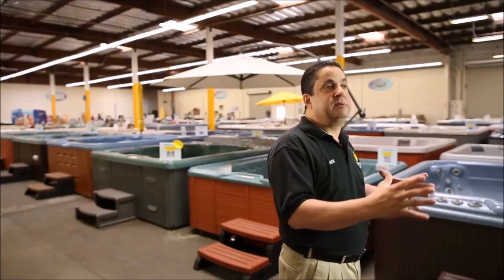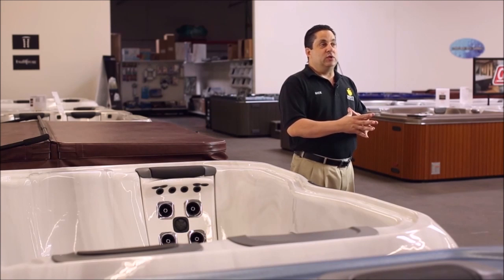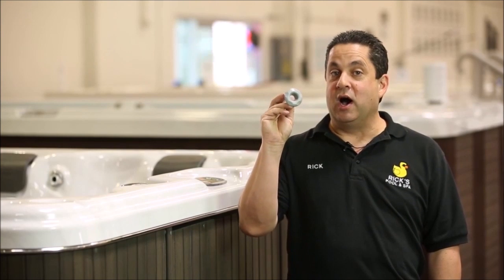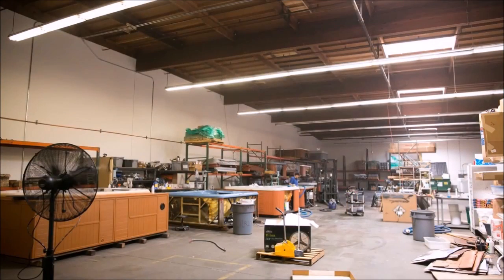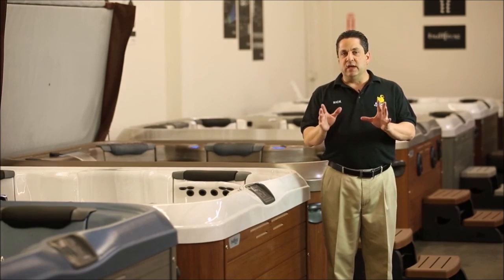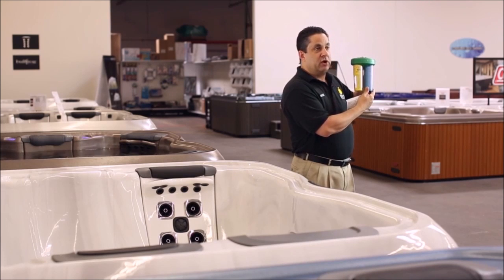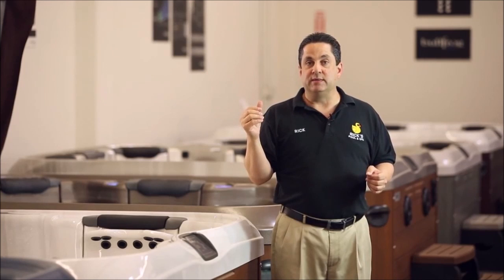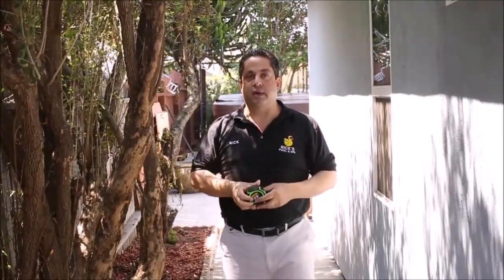A Spa Buying Education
This video will help you in your hot tub shopping.